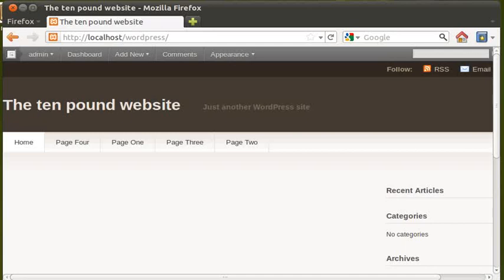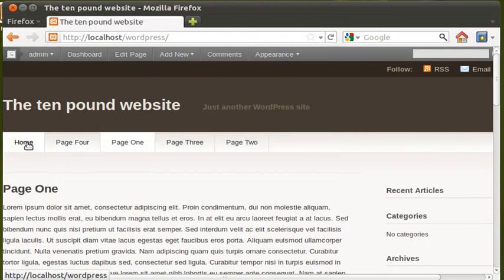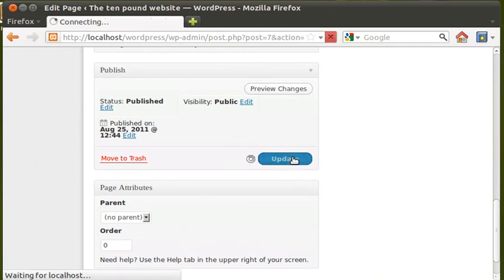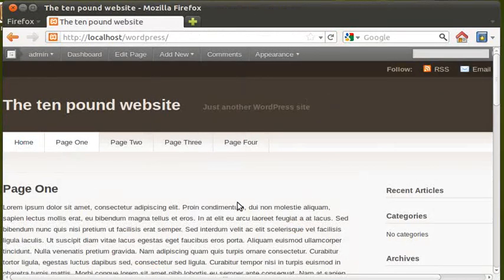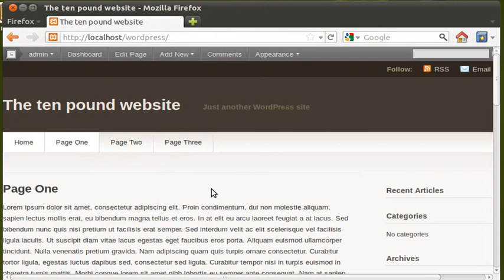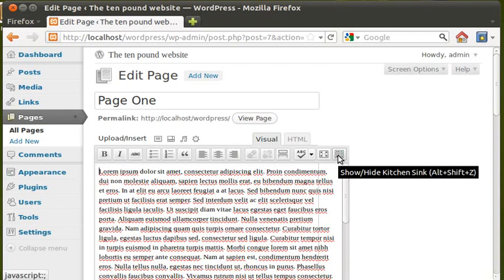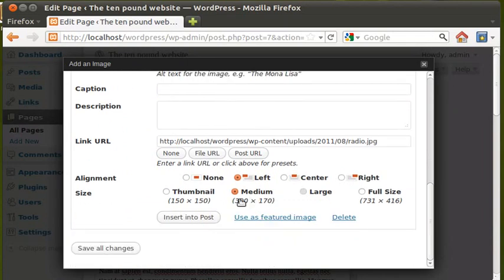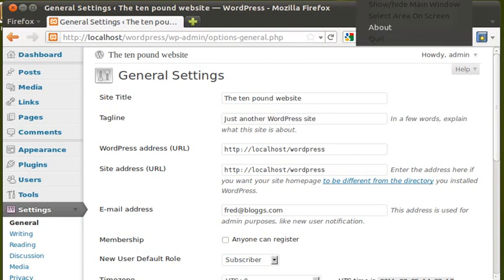Cheap websites video two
Add polish and shine to your wordpress.com website
learn how to change the theme, add a photo to your page, reorder page links, set the homepage, delete pages and posts, and change the tag-line.